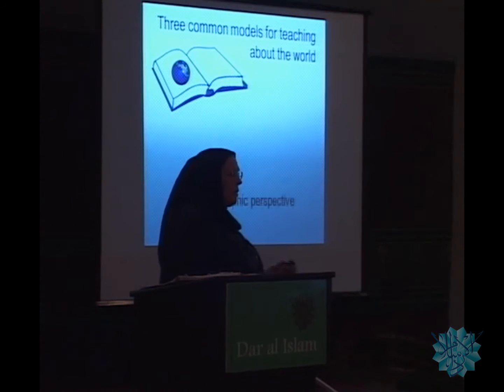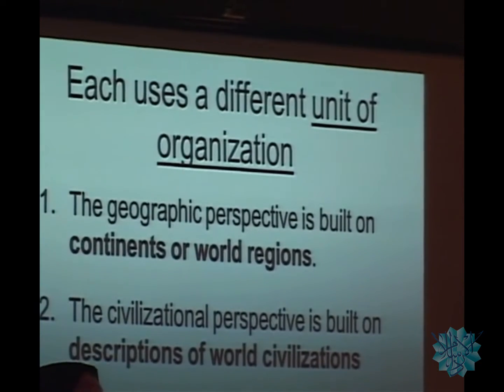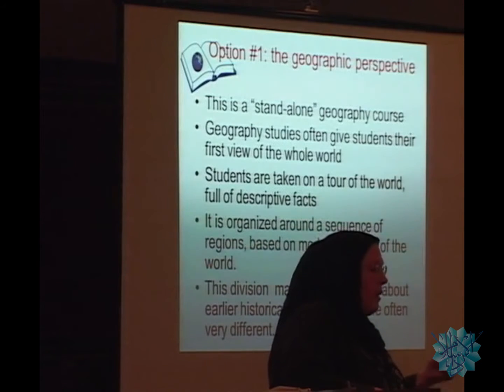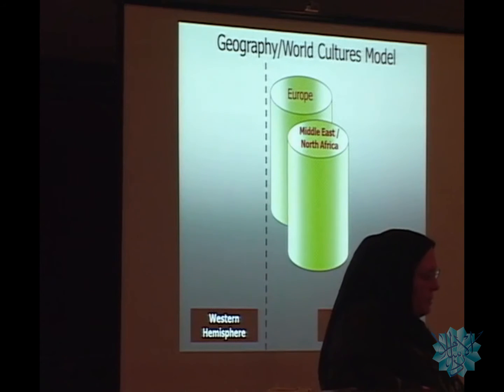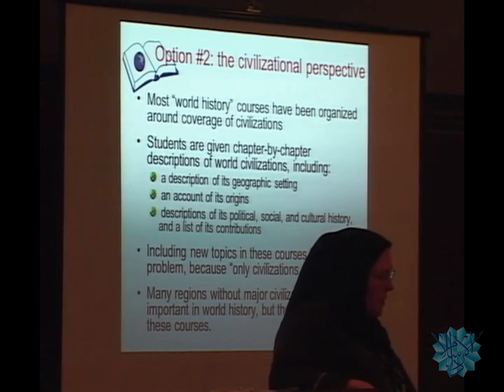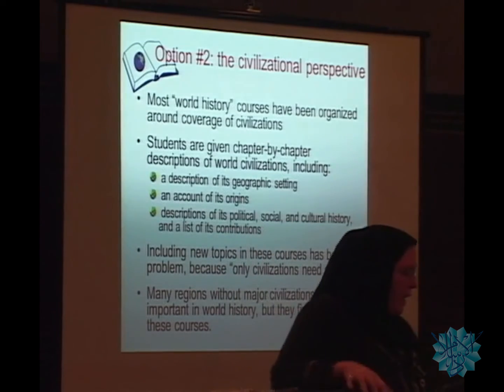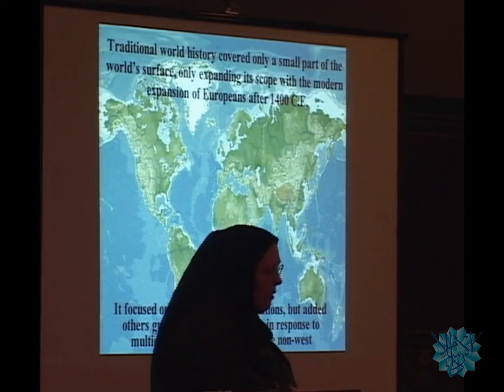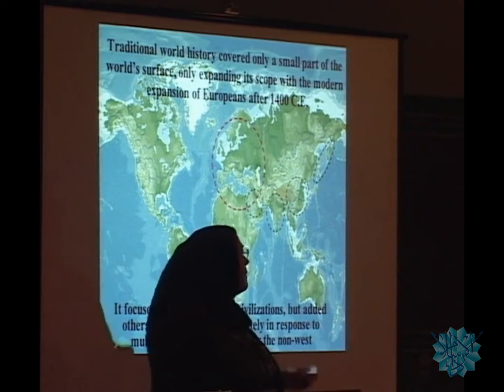Models For Teaching About The World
Susan Douglass answers the question,
Q: How to teach the world history in first place?
And talks about the need of proper structure to teach religion and world history, Models for teaching about the world, past and present: Geographic perspective, Civilization perspective, World History perspective and the geographic perspective at the Dar al Islam Teachers Institute of Abiquiu, New Mexico.